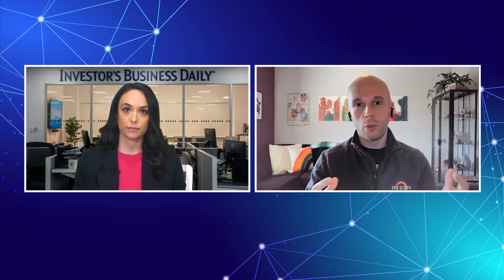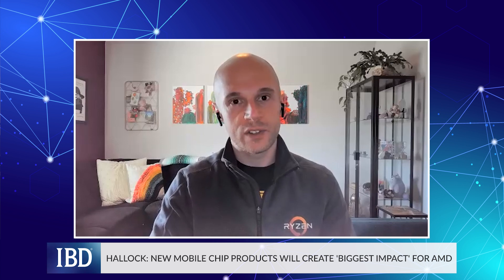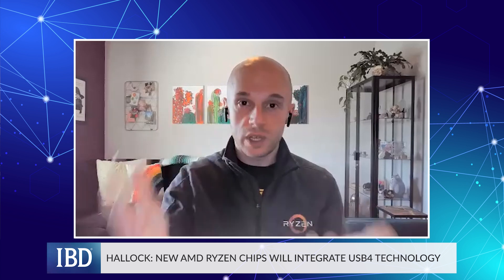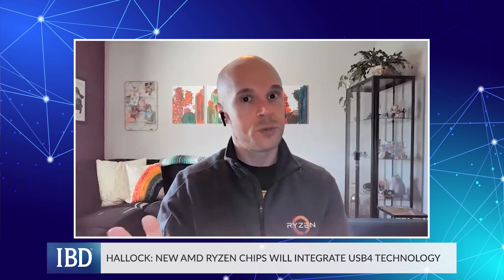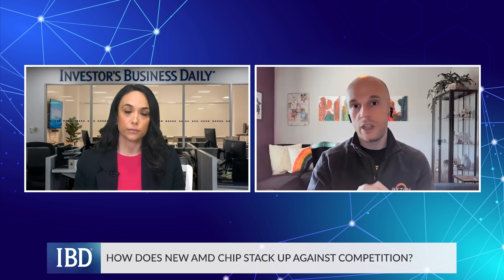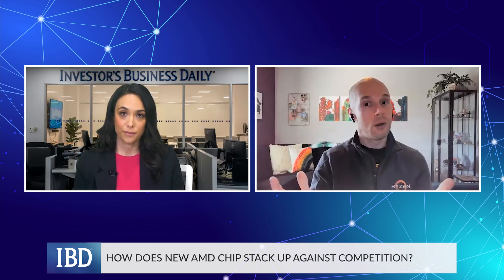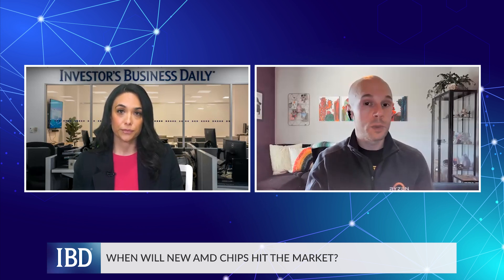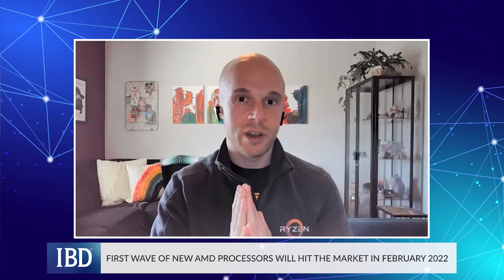AMD Stock: Hot Chipmaker Unveils Latest Innovations At CES 2022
Chipmaker Advanced Micro Devices unveiled its latest central processors and graphics cards at CES. AMD’s Robert Hallock breaks down all the details on the newest products and how AMD’s chips stack up against the competition.